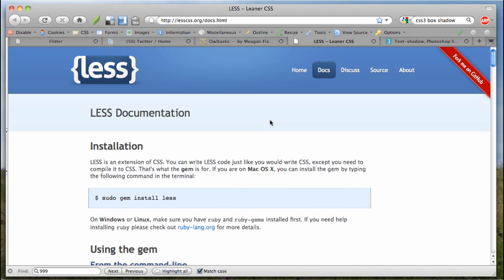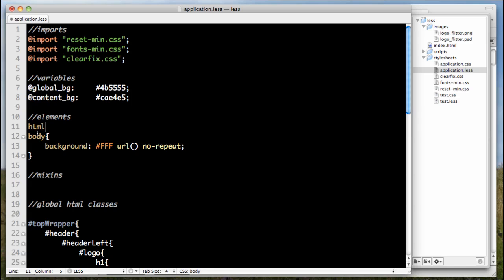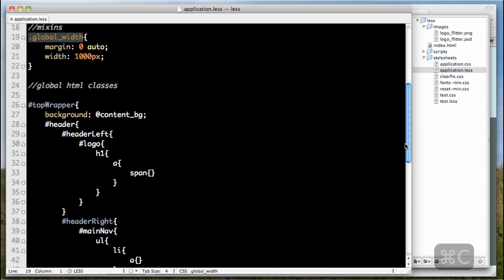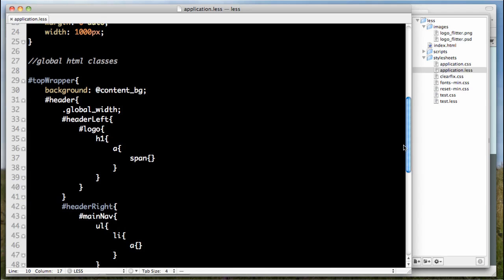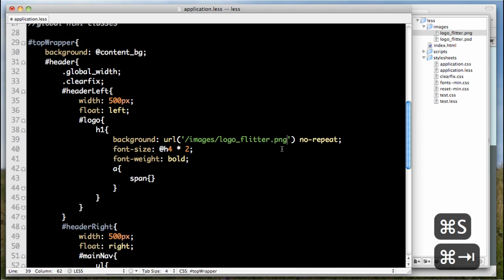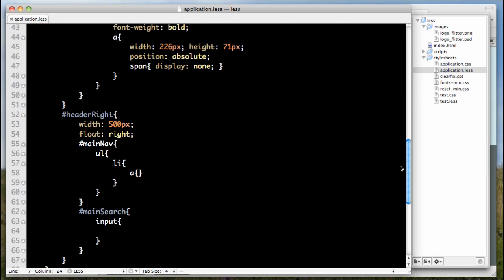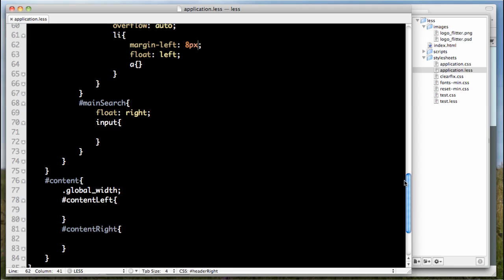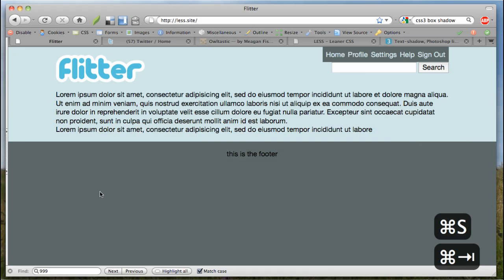Writing CSS with LESS -- Part 2